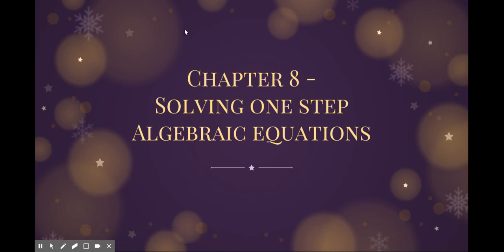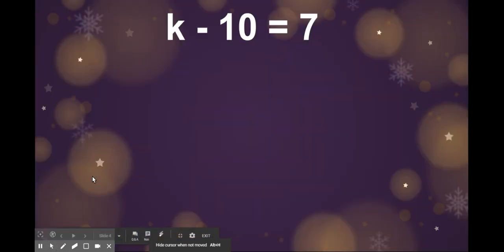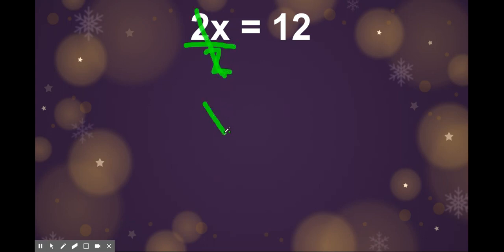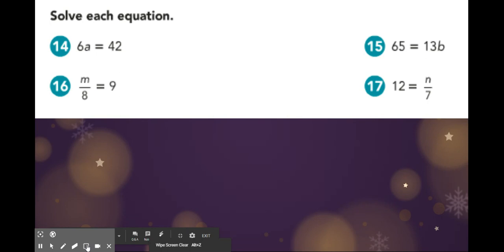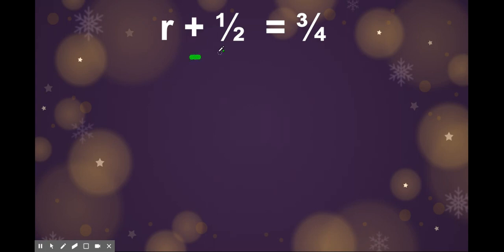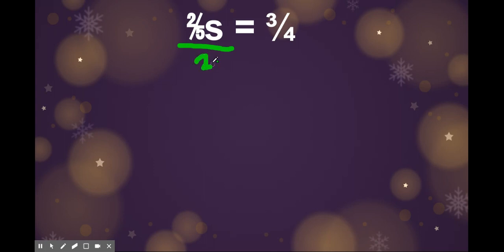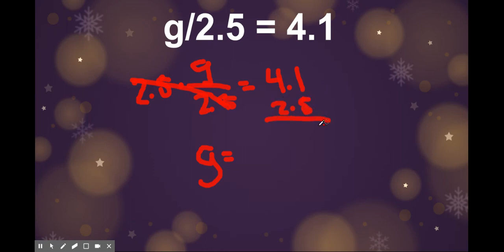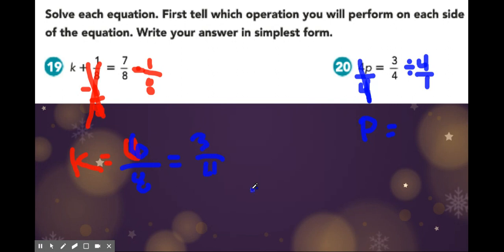8 1a Onestep Google Slides